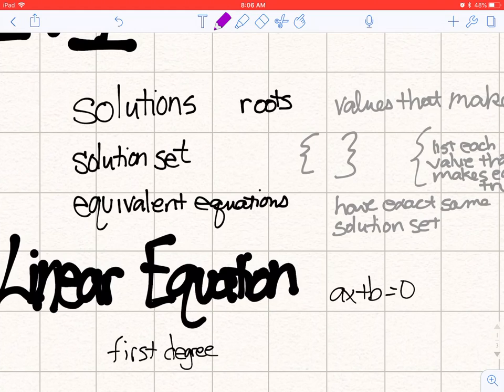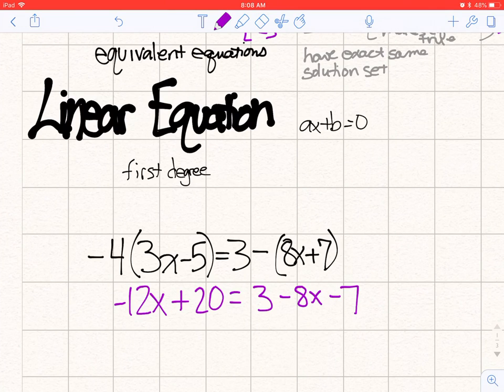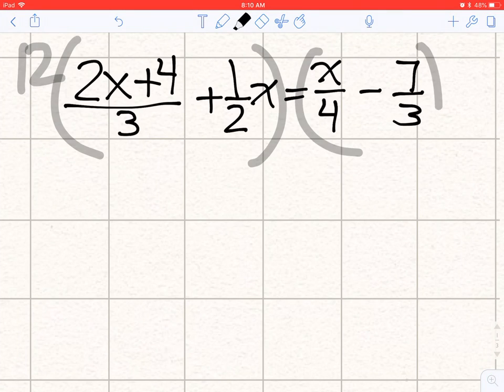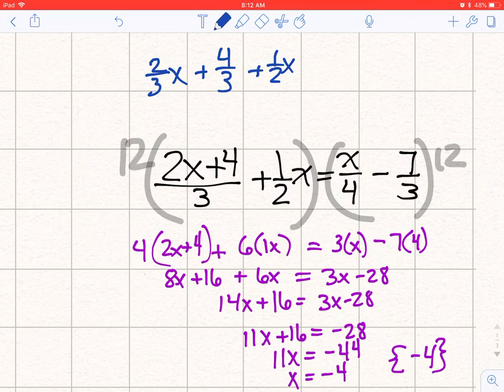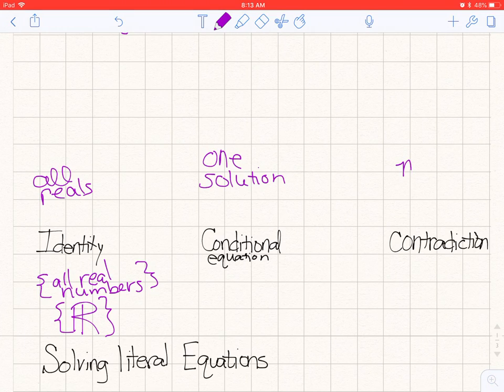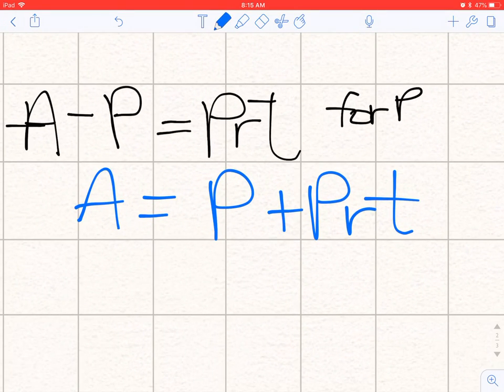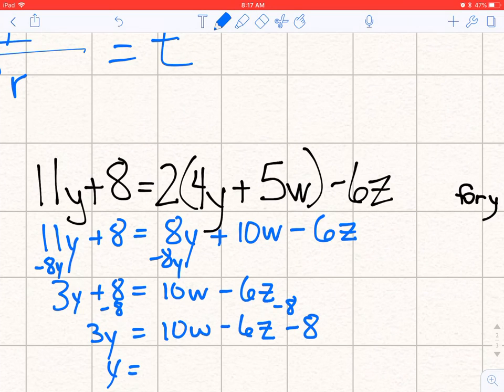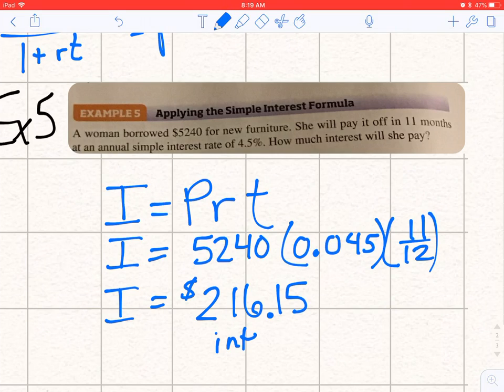CA 1.1 Linear Equations